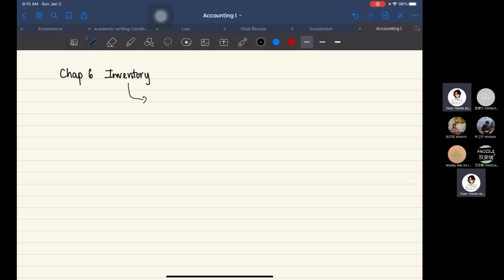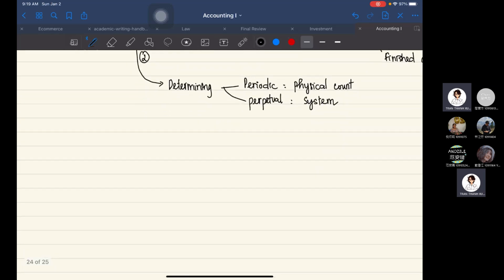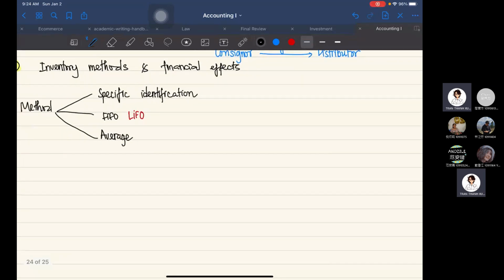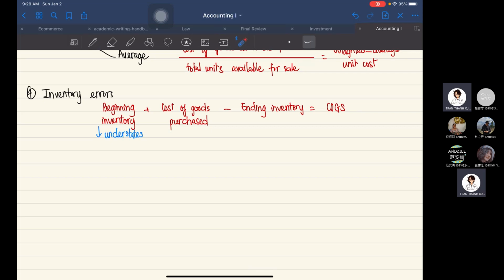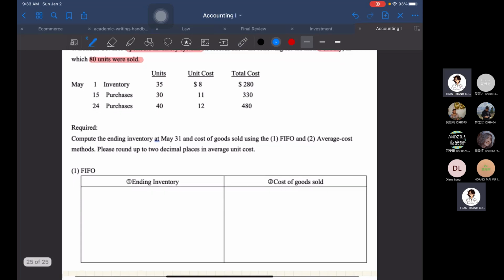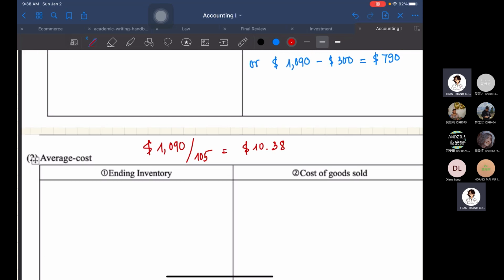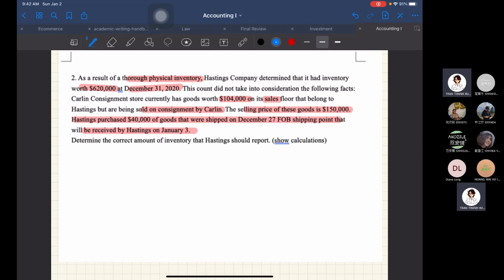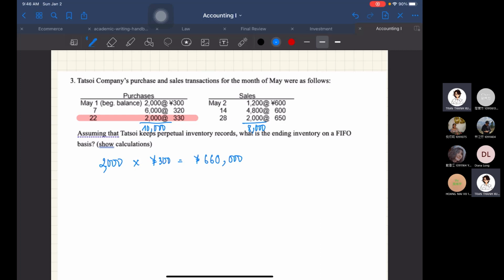meeting review quiz chap 6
this is a short review for chapter 6 and the quiz of class A on Jan 1 2022.